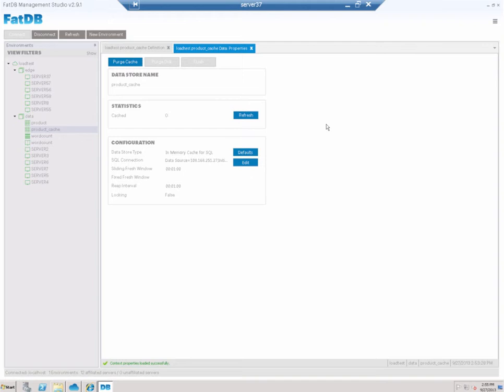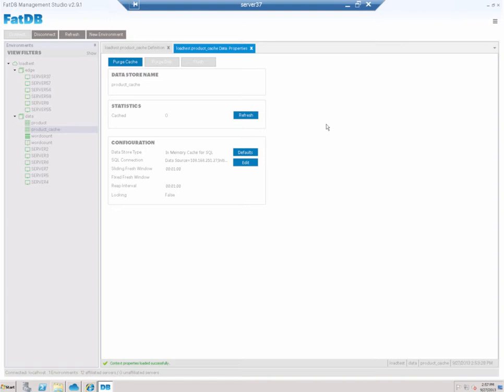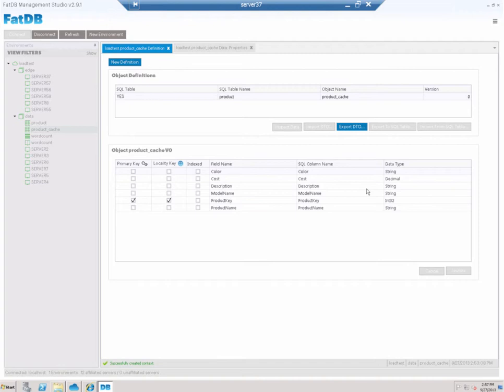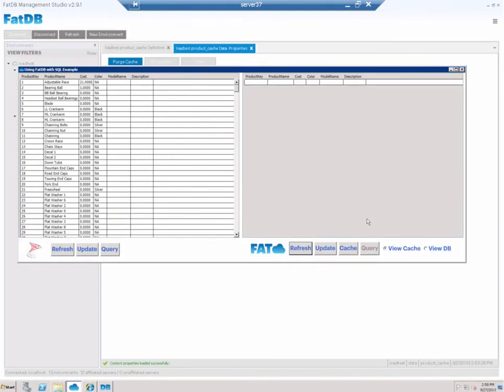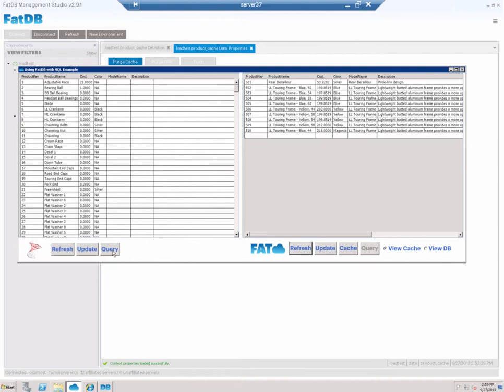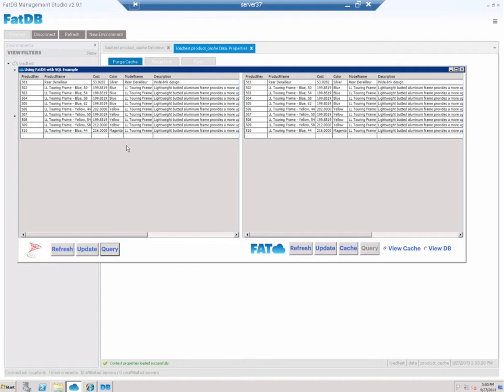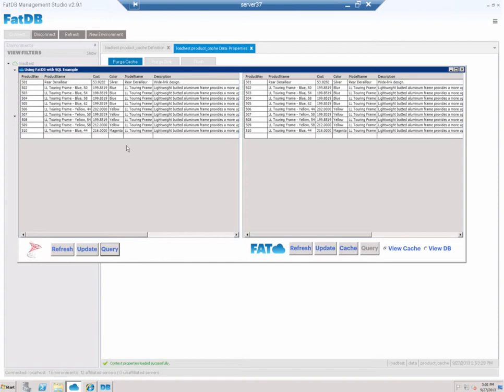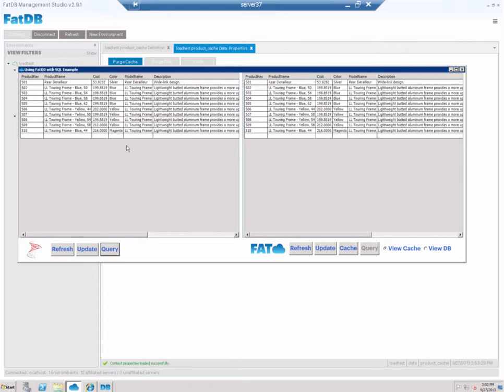SQL Read Through and Write Backs with FatDB Management Studio